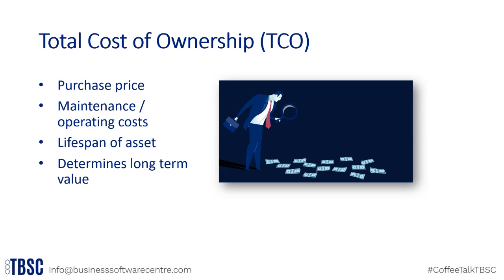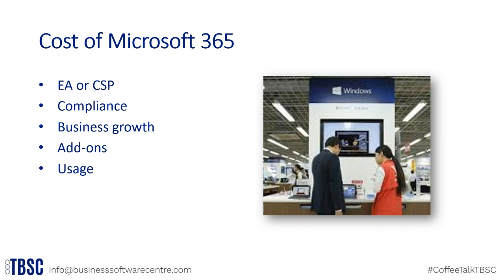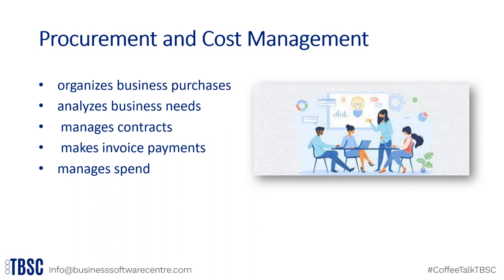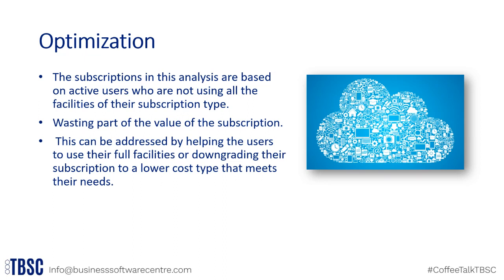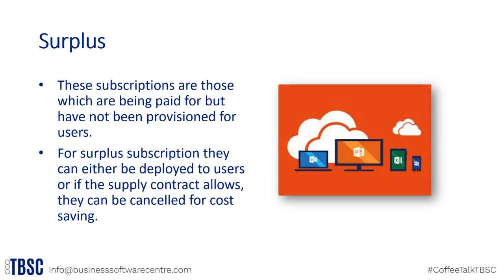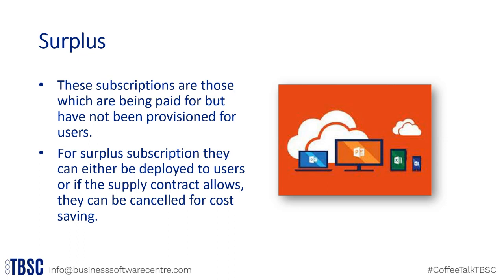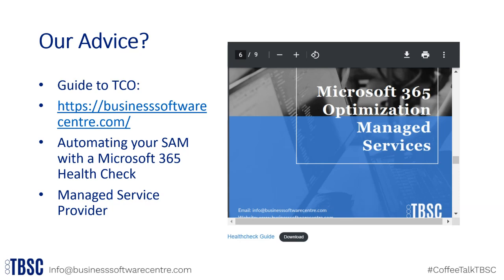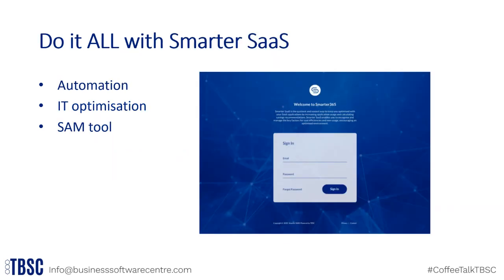Total Cost of Ownership: a savings guide to Microsoft 365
IT Procurement helps organize business purchases, even cloud software like Microsoft 365. IT Procurement analyzes business needs, manages contracts, makes invoice payments, and manages spend.

The procurement and cost management of Microsoft 365 subscriptions needs to address the following aspects:

1. reharvesting

2. optimization

3. surplus

We have put together a guide to help you understand how you can take on the challenge of software optimization, increasing ROI, and saving money!

Our CoffeeTalkTBSC is a free webinar series where we offer the latest is software asset management. All sessions are recorded. To view our previous recordings please visit our YouTube